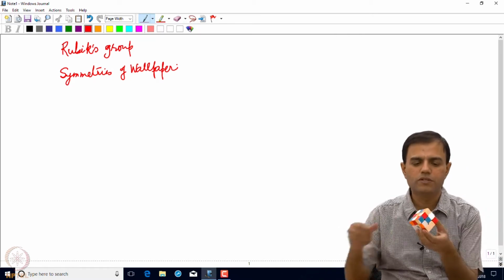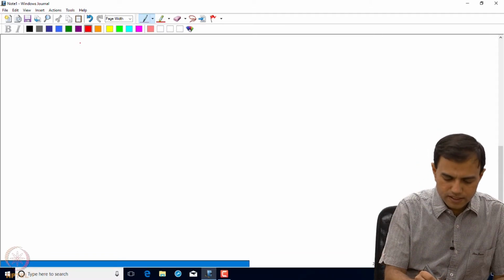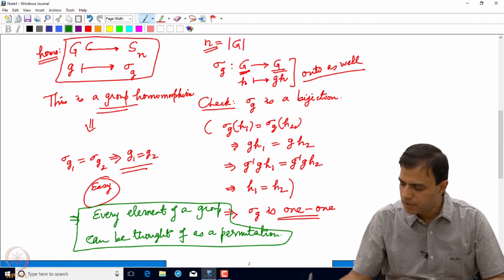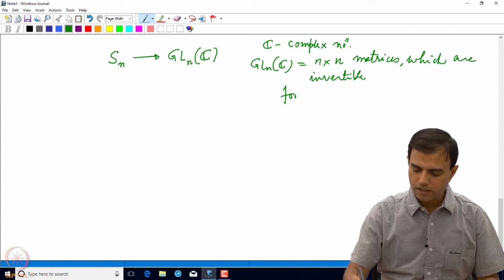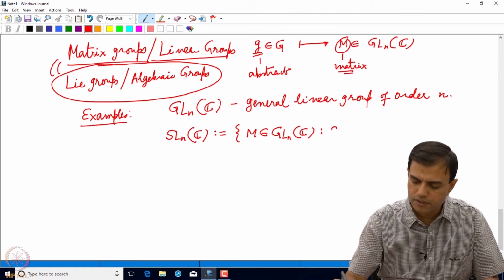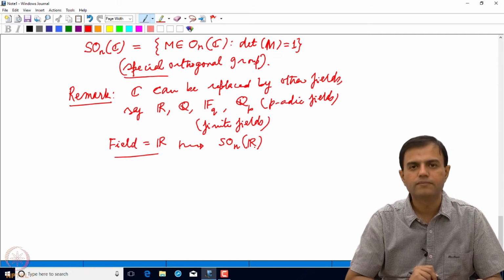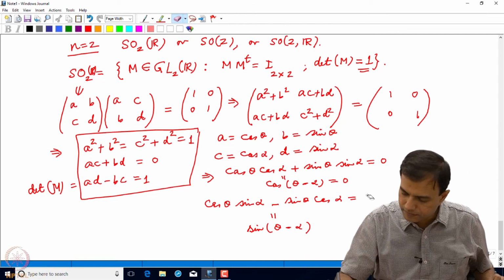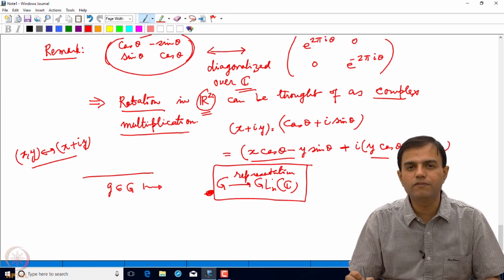Representing abstract groups